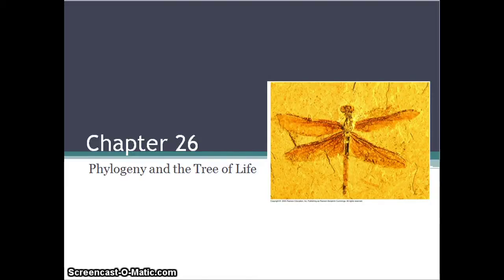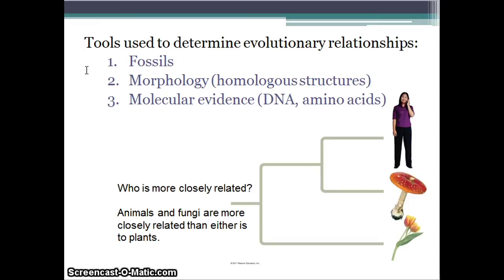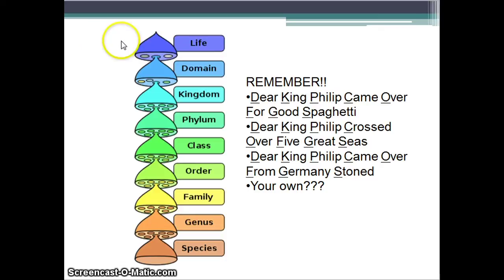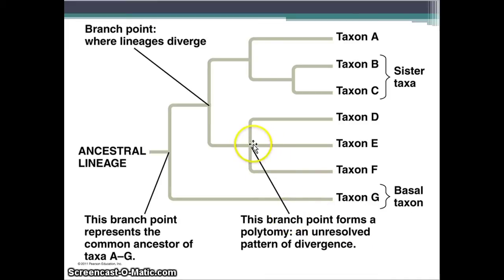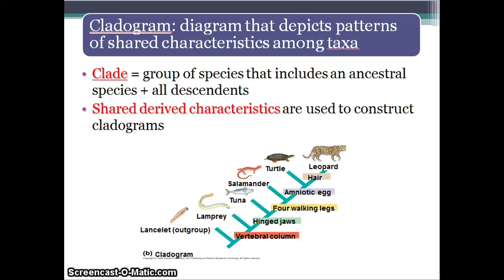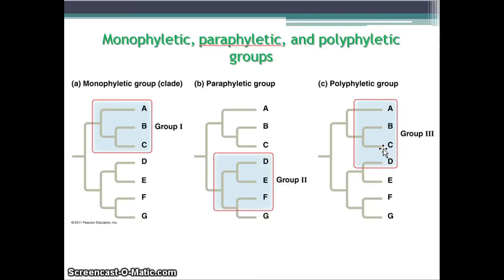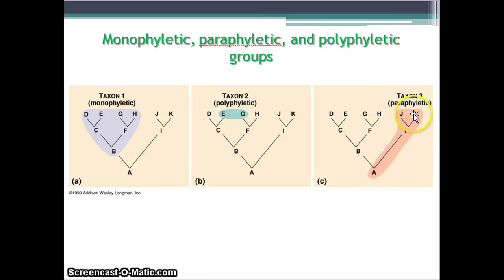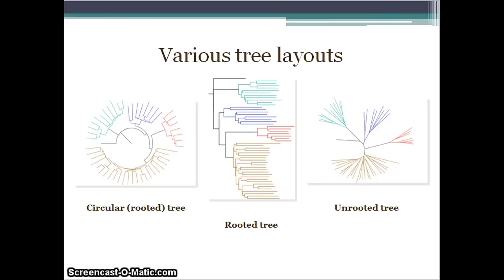Chapter 26 Part 1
Phylogeny and tree of life